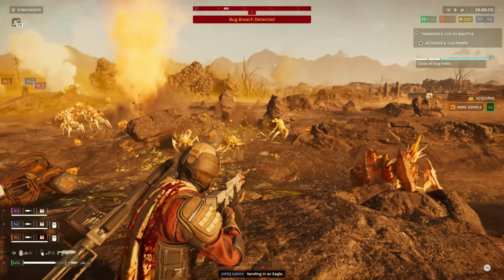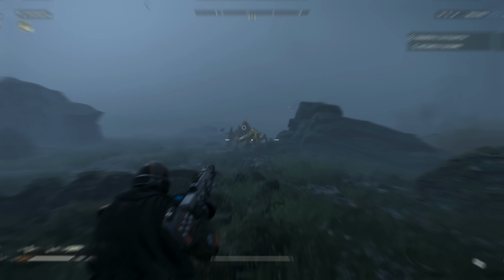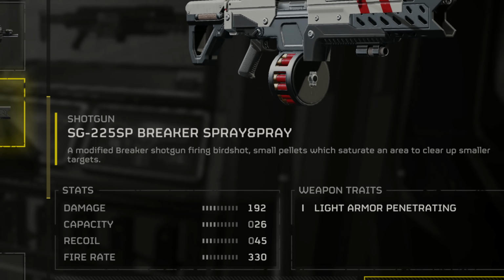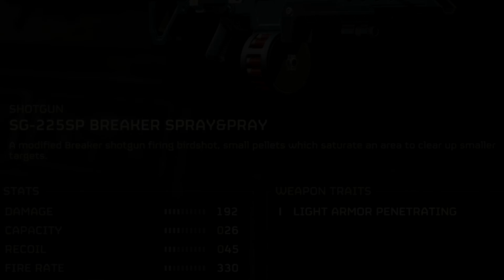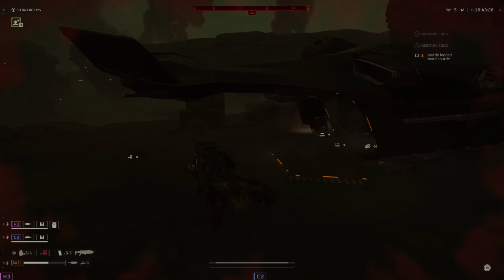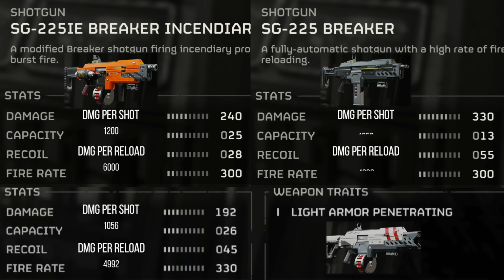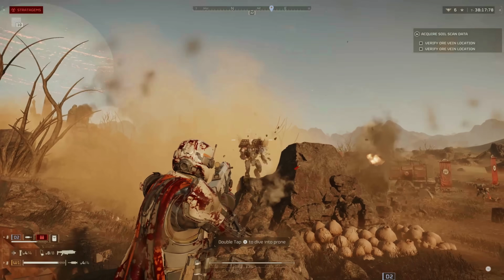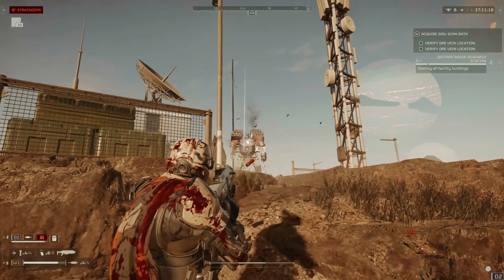Fast Ferocious Freedom | The Breaker "Spray and Pray"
Testing and reviewing the effective (and safe) anti-chaff primary in Helldivers 2 - the Breaker Spray and Pray.

00:00 - Intro
01:17 - From Humble Beginnings...
01:53 - Stats Breakdown
03:36 - Personality Differences
04:18 - A Friendlier Breaker
05:16 - Performance vs Bugs
07:29 - Performance vs Bots
08:02 - A Hidden Purpose?
09:26 - Final Thoughts & Rating

Where to play Helldivers 2?

More from Warrior VII:

Helldivers 2 Weapon Reviews

Halo Infinite Forge Features

SEO:

helldivers 2 helldivers 2 pc gameplay helldivers 2 ps5 gameplay helldivers 2 review helldivers 2 weapons helldivers 2 stratagems helldivers 2 best weapons helldivers 2 update helldivers 2 warbond helldivers 2 patch

The Galaxy’s Last Line of Offence.

Enlist in the Helldivers and join the fight for freedom across a hostile galaxy in a fast, frantic, and ferocious third-person shooter.

URGENT BROADCAST – SUPER EARTH ARMED FORCES
Freedom. Peace. Democracy.
Your Super Earth-born rights. The key pillars of our civilization.
Of our very existence.
But the war rages on. And everything is once again under threat.
Join the greatest military force the galaxy has ever seen and make this a safe and free place to live.

You will be assembled into squads of up to four Helldivers and assigned strategic missions.
Watch each other’s back – friendly fire is an unfortunate certainty of war, but victory without teamwork is impossible.

LOADOUTS
Rain down freedom from above, sneak through enemy territory, or grit your teeth and charge head-first into the jaws of combat.
How you deliver liberty is your choice; you’ll have access to a wide array of explosive firepower, life-saving armor and battle-changing stratagems… the jewel in every Helldiver’s arsenal.

REQUISITION
Super Earth recognises your hard work with valuable Requisition. Use it to access different rewards that benefit you, your squad, your destroyer ship and our overall war effort.

THREATS
Everything on every planet wants you dead. That’s what we’re dealing with.
Each enemy has distinct and unpredictable characteristics, tactics, and behavior – but they all fight ferociously and without fear or morality.

THE GALACTIC WAR
Capturing enemy planets, defending against invasions, and completing missions will contribute to our overall effort.

This war will be won or lost depending on the actions of everyone involved.

We stand together, or we fall apart.